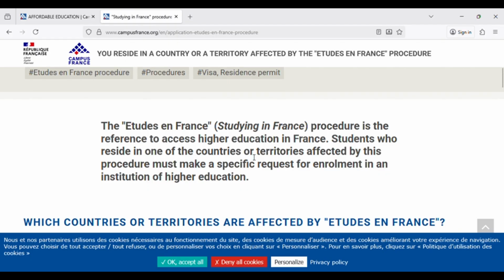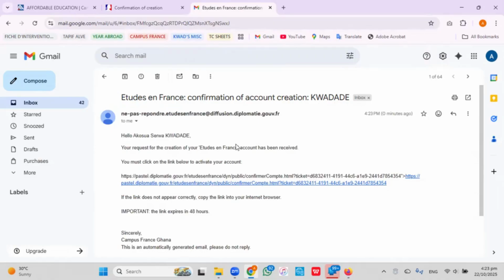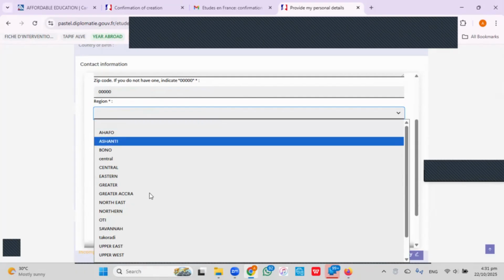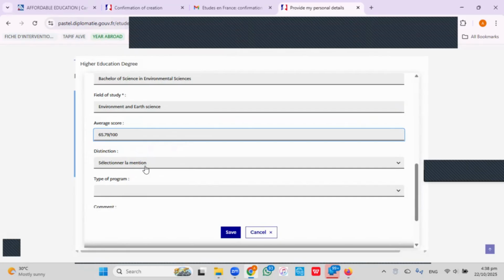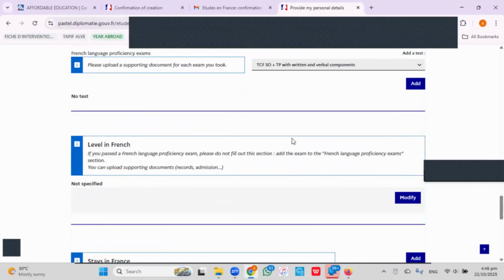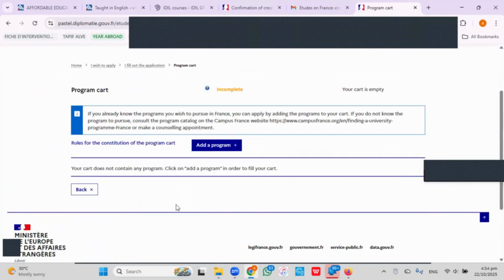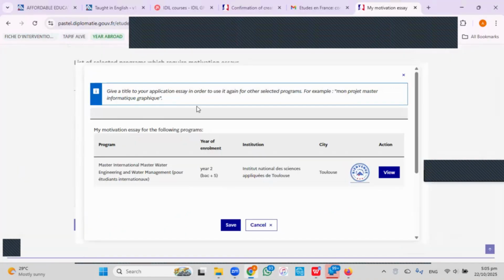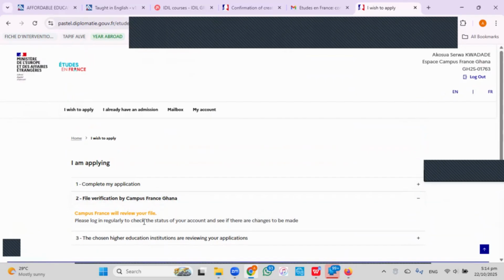Etudes en France Appliction Tutorials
Learn how to successfully complete the Études en France application procedure from start to finish.

This video walks you through each step — creating your account, preparing your documents, submitting your application, and tracking your progress. Perfect for students applying to study in France!